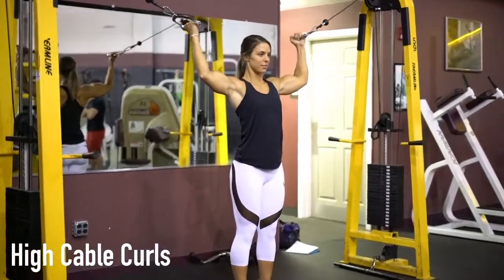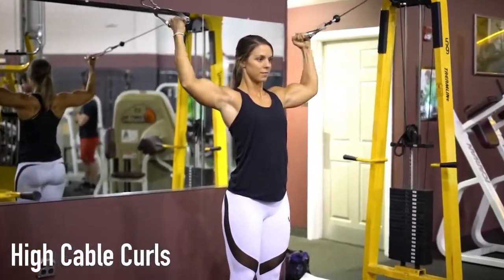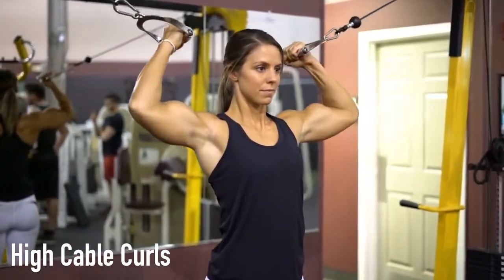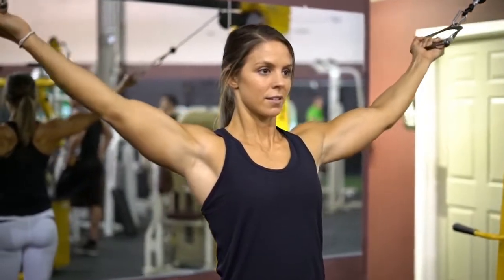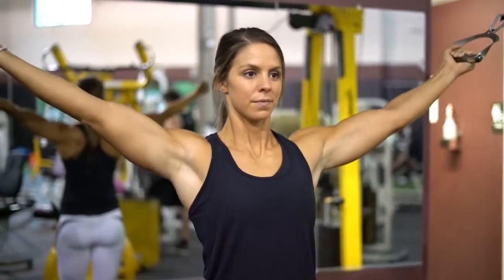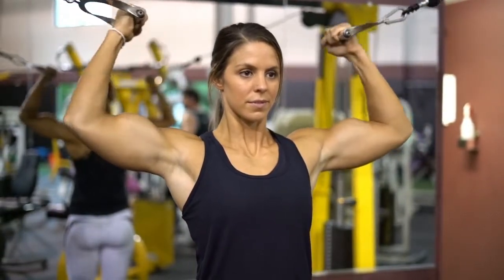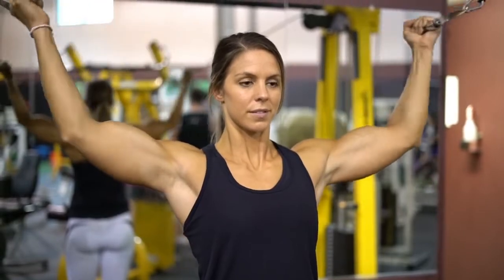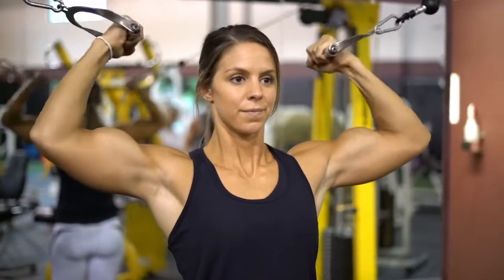Look at the biceps of this girl | High Cable Curls